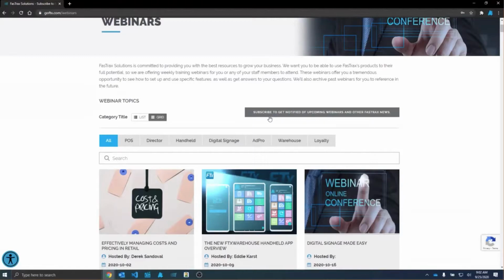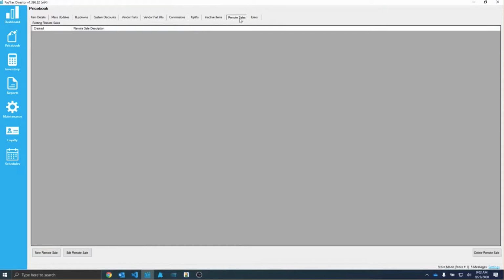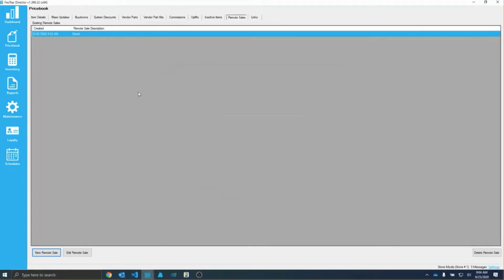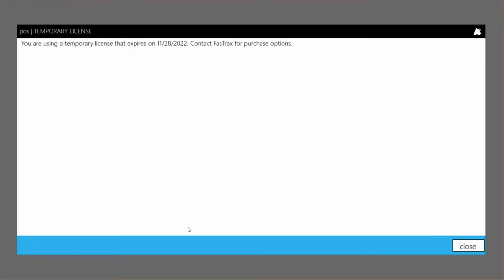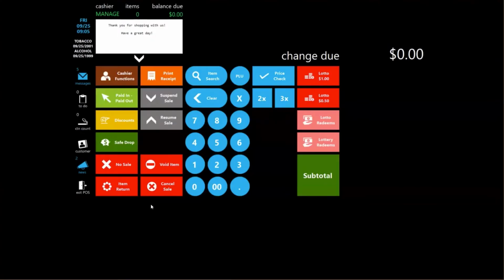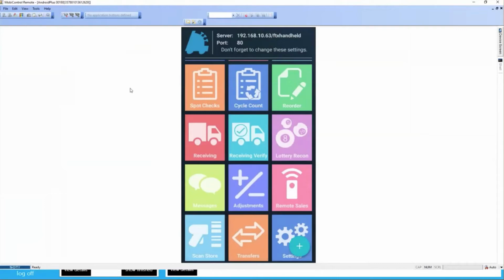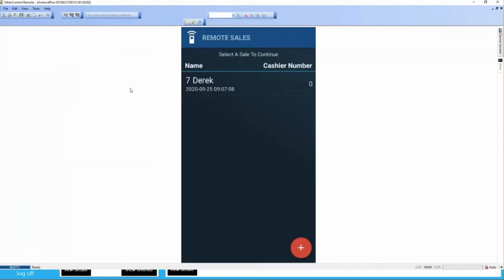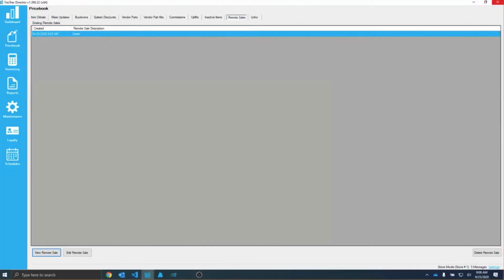Utilizing Remote Sales in FasTrax POS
In this webinar, we're going to go over remote sales and all the options involving them.

FasTraxPOS comes equipped with a powerful suite of integrated tools that fully automate your POS system, manage your inventory, control your price book, track and reconcile lottery sales, track and report employee hours, manage your discount and loyalty campaigns, and create a customized inventory and customer history reports. FasTrax POS is an industry-leading sales system that works for YOU. for more information on FasTrax POS and our other revolutionary business and marketing solutions.